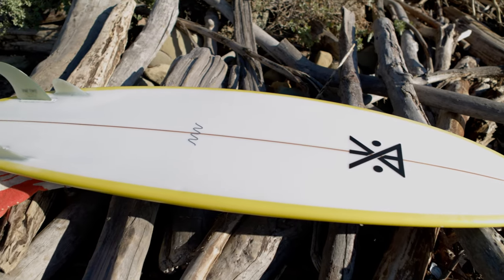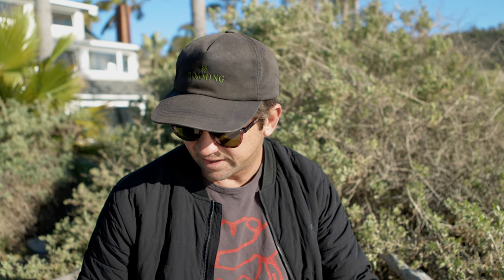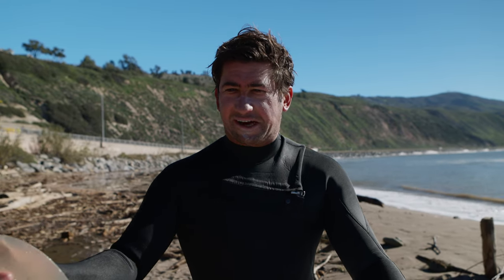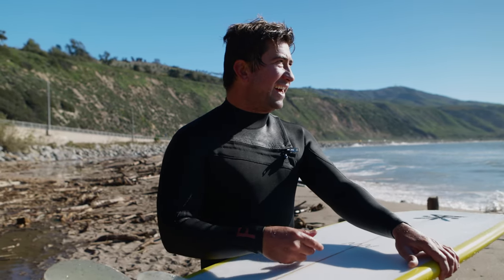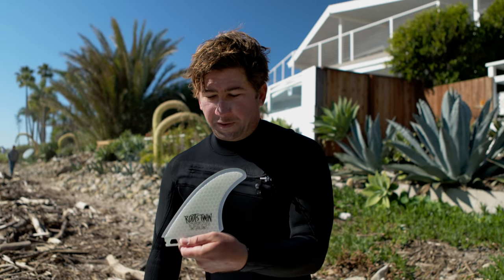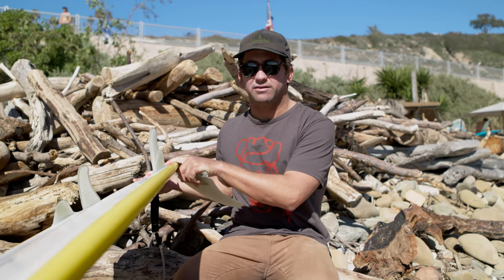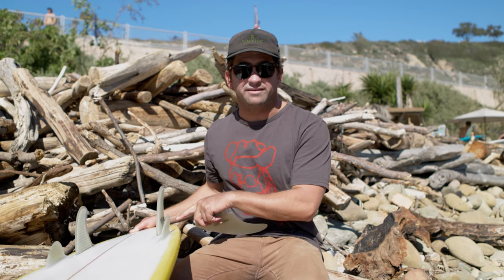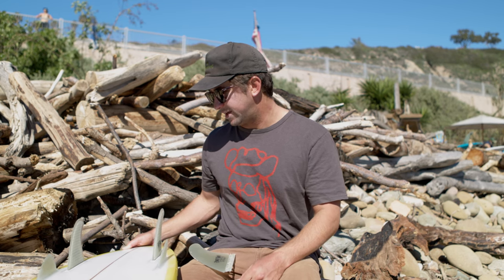Stussy Twin Fin Review with Nate Zoller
Nate Zoller tests out the Stussy Power Twin and the Stussy Roots Twin at Rincon!

- Video and edit by Ian Grose
- Surfing by Nate Zoller on a Tyler Warren hand shaped twinzer